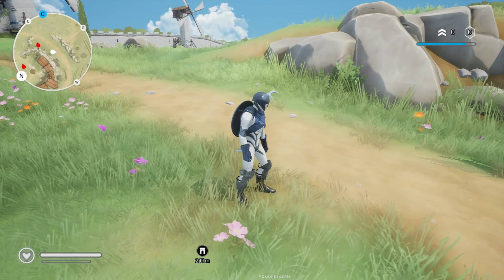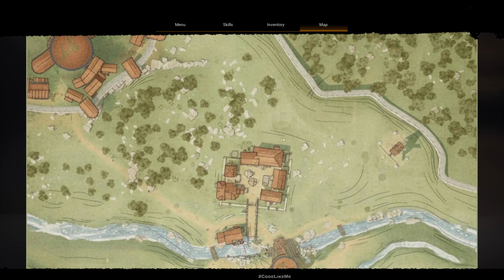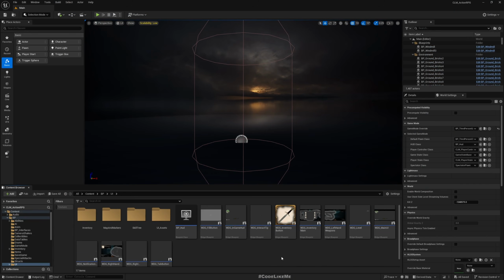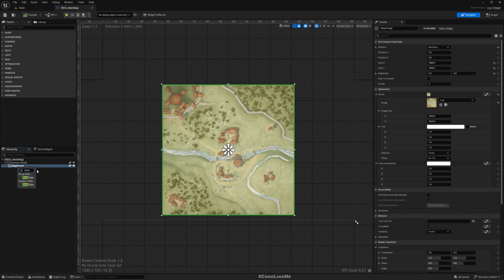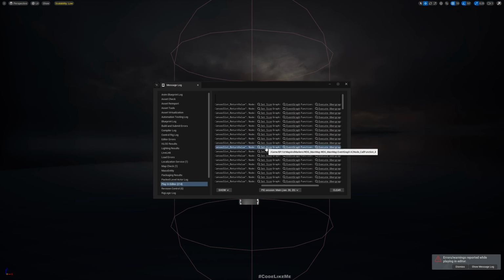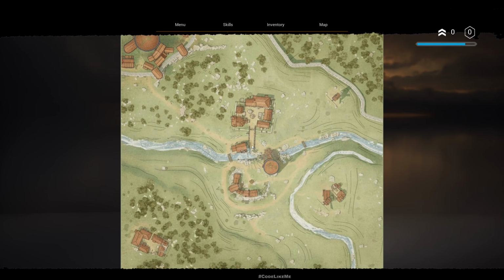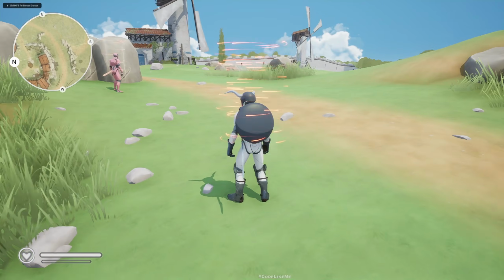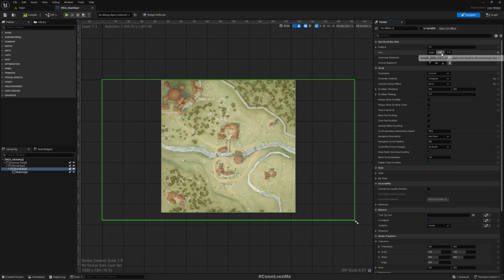Unreal Main Map - Drag and Pan - Unreal Engine 5 Action RPG #209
This is the 209th episode of the tutorial series Unreal Engine Action RPG game using Gameplay Ability System. In the previous episode, we implemented a main map that shows the layout of the world to the player and also added zoom in zoom out functions. Today we are going to add drag and pan functions int the map system.